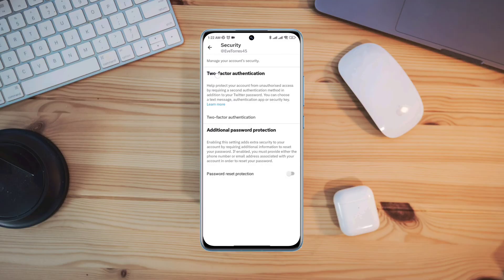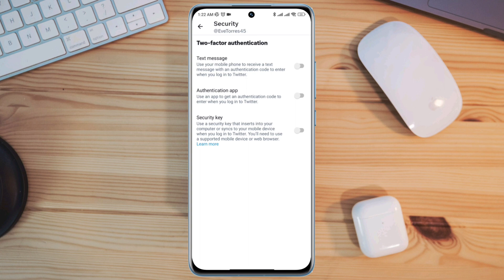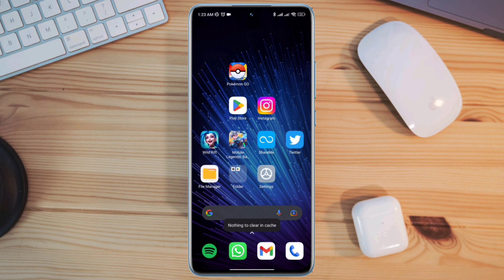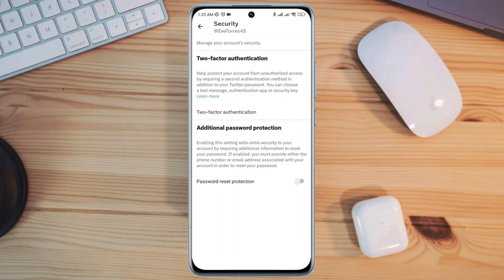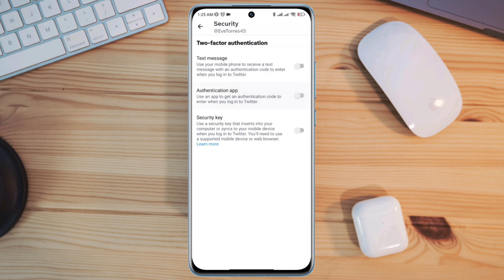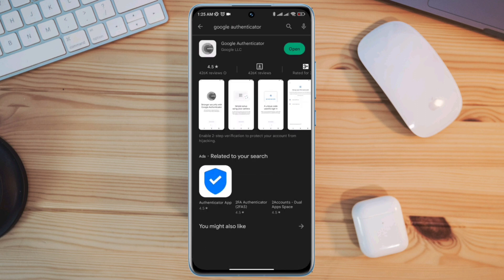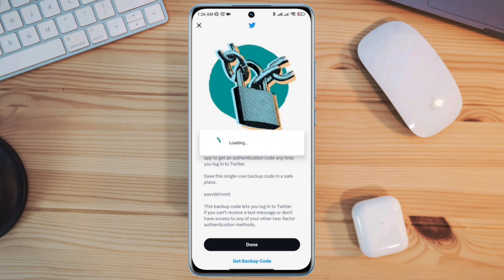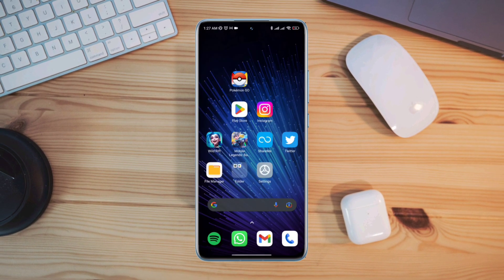How to Set up 2-Factor Authentication On Twitter Account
If you want to Set up 2-Factor Authentication On your Twitter Account? then watch this entire video to see how to turn on Two-Factor Authentication On Twitter.
Setting up 2 Step Authentication on Twitter is essential in protecting your account from unauthorized access. It adds an extra layer of security by requiring a second form of authentication and your password when logging into your account. This second factor can be a verification code sent to your phone via SMS.
So in this video, I will show you some effective ways to easily Enable 2 FA On Twitter or set up 2-Factor Authentication on your Twitter Account.

00:01- Video intro
00:32- Solution 1: Fast enable the Google authenticator apps
01:02- Solution 2: Now install Google authenticator apps
01:14- Solution 3: Copy the code
01:20- Solution 4: Now Add your App
01:35- Solution ending

set_up_2-Factor_authentication_on_twitte
turn_on_2-Factor_authentication_on_twitter
add_2-Factor_authentication_for_twitter